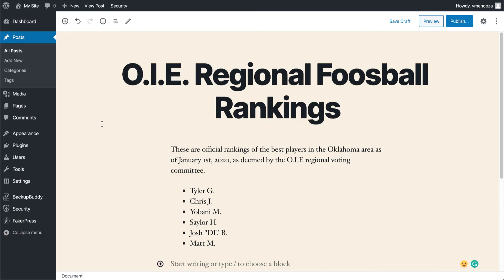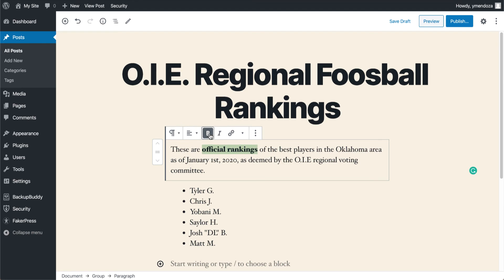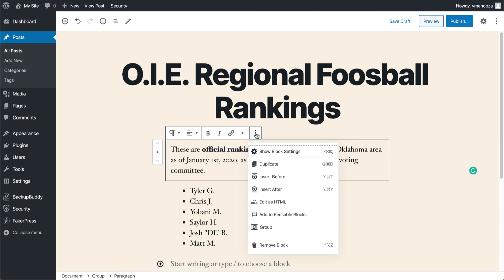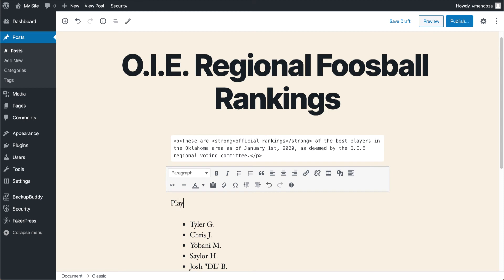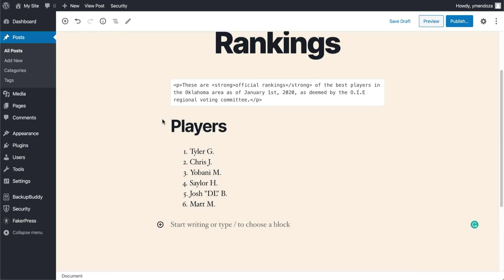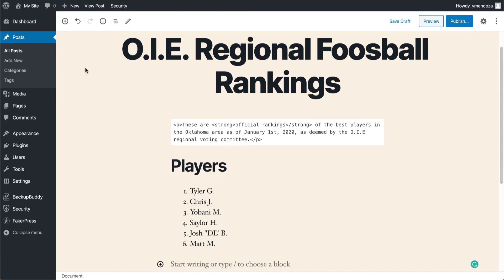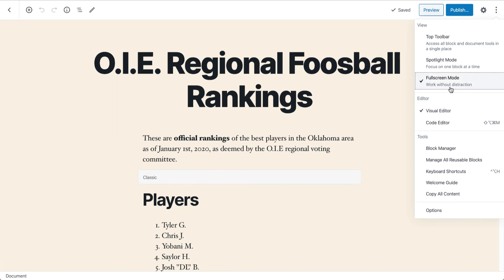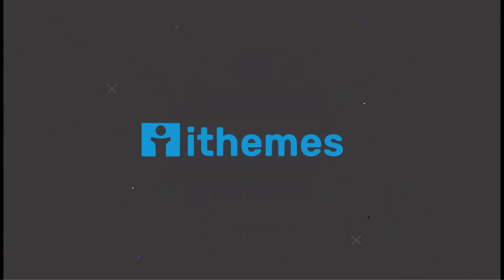How to Format WordPress Posts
In this tutorial, we’ll be covering some of the basics of formatting your WordPress posts with the built-in WordPress post editor formatting options.